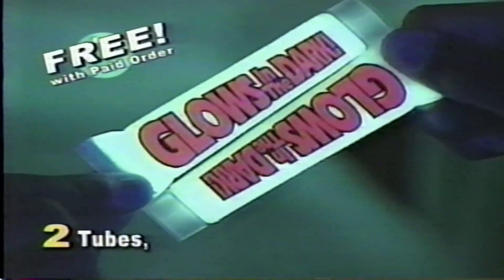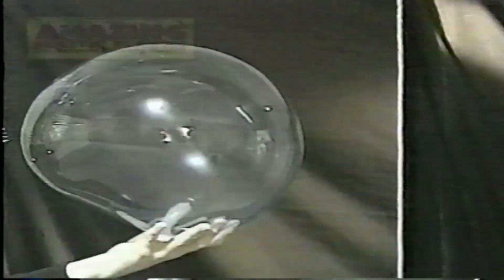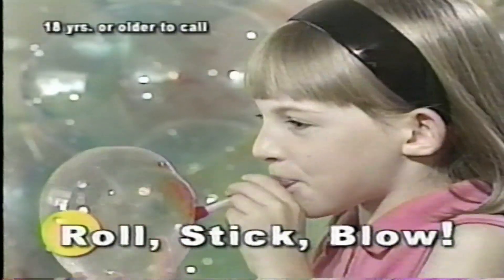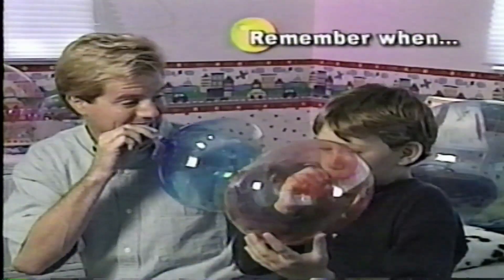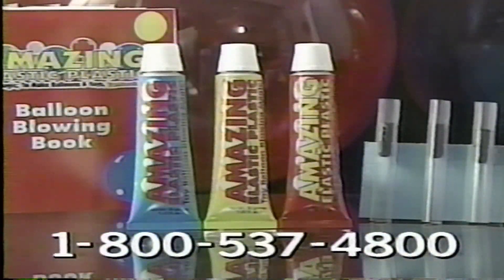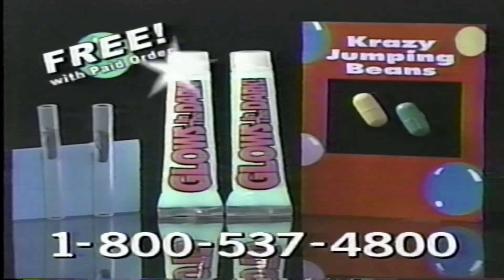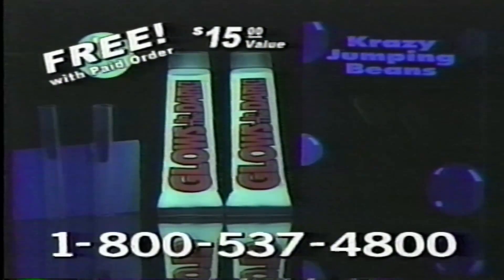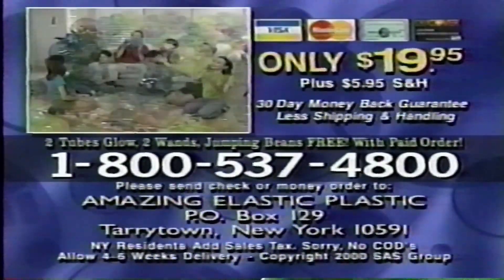Amazing Elastic Plastic TV Commercial Infomercial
This is a TV commercial for an old plastic product marketed at kids. It is an infomercial from 2001. Elastic Plastic had many products that you could turn into balloons and they had glow in the dark versions too